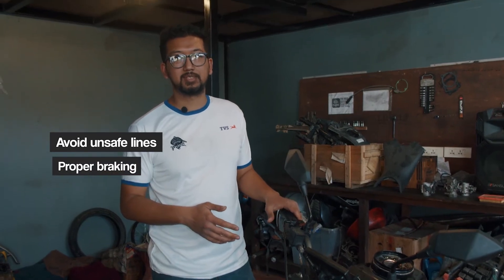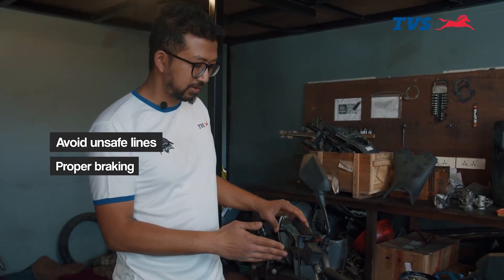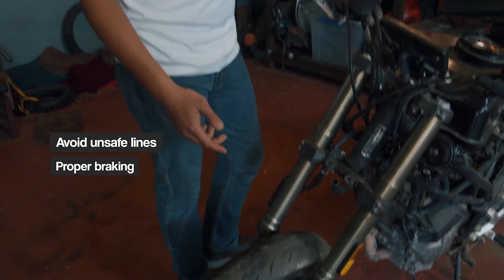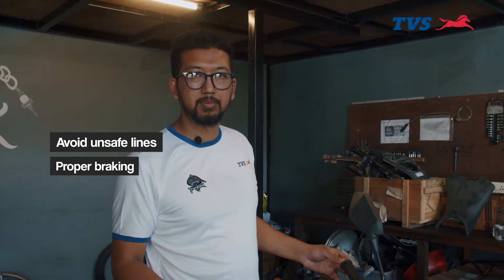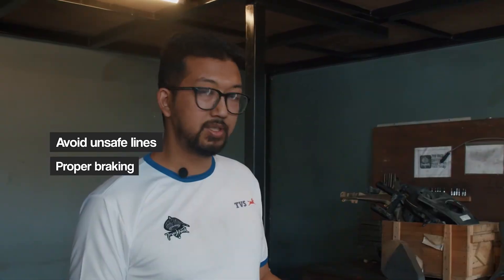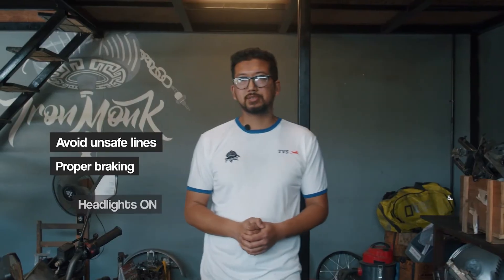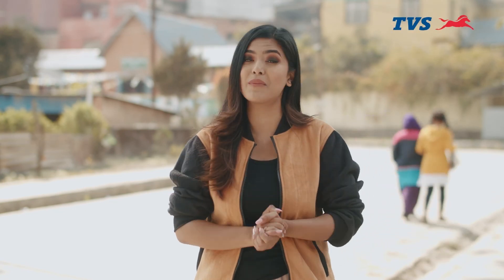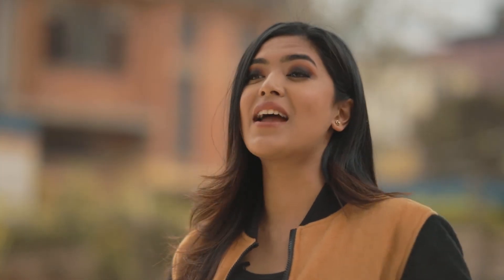TVS FYI - How to ride properly during monsoon |S1E18| Kalash Tuladhar X Iron Monk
At TVS we have been rapidly leading the 2-wheeler market in Nepal with our unique customer-oriented approach through which we put them at the center of our business.

With the first season of our FYI Series (For Your Information), we bring to you short yet informative sessions with renowned motorcycle enthusiast and expert Mr. Kalash Tuladhar from Iron Monk. From easy tips and tricks to improve your riding experience to at-home bike solutions.

Host: Sagarika Shrestha
Expert: Kalash Ratna Tuladhar
Location: Iron Monk, Gairidhara